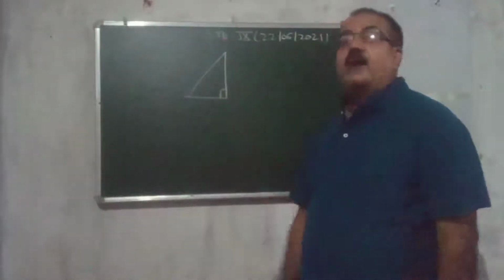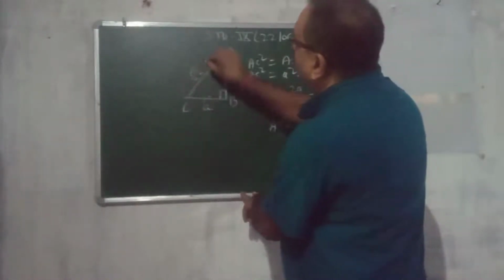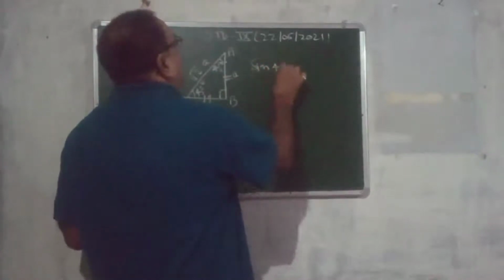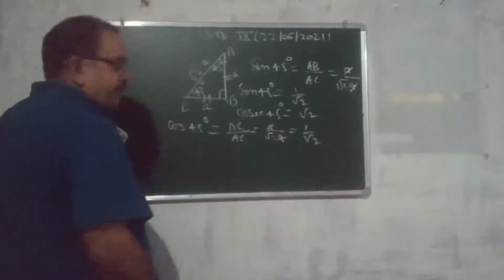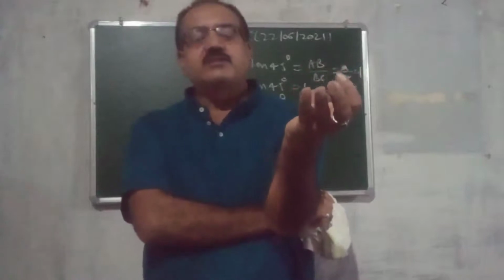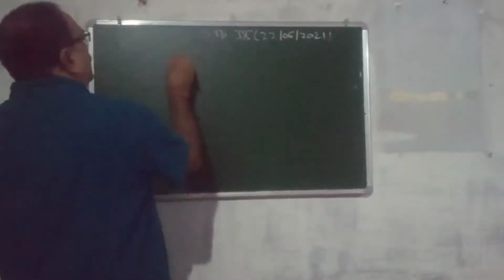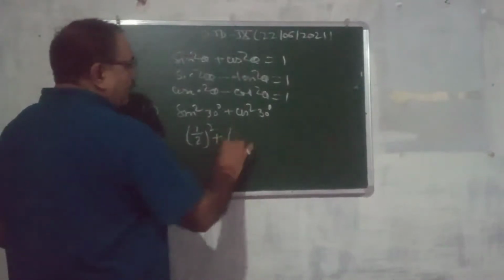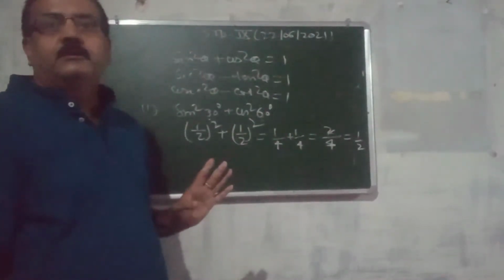(22-06-2021), STD-9, Maths, Chapter-23